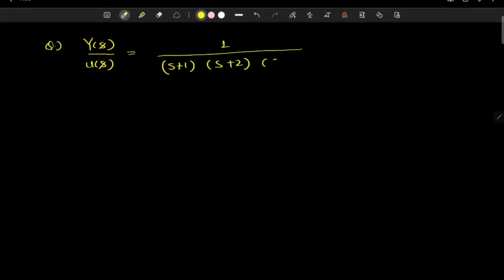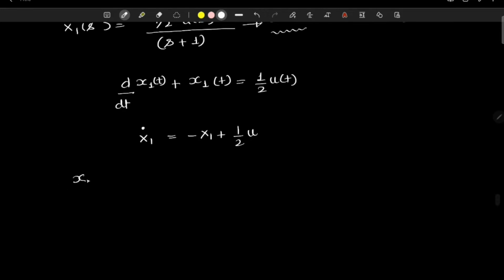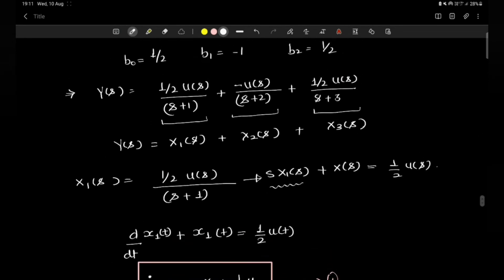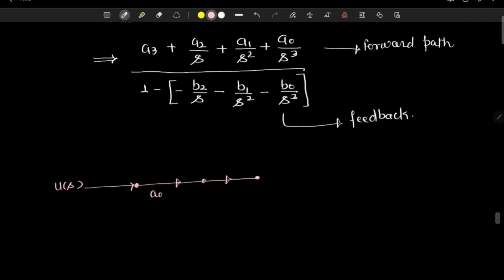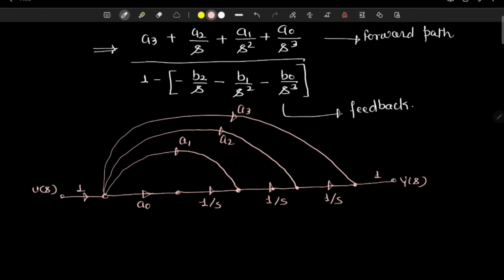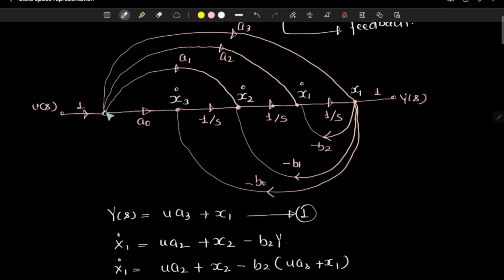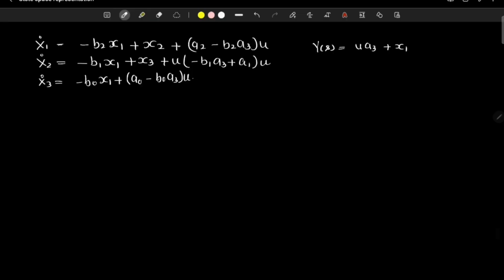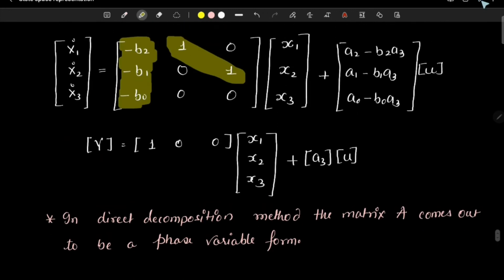Diagonal Canonical form | Direct Decomposition Method | Control System | 5